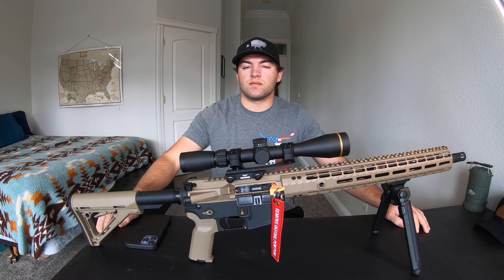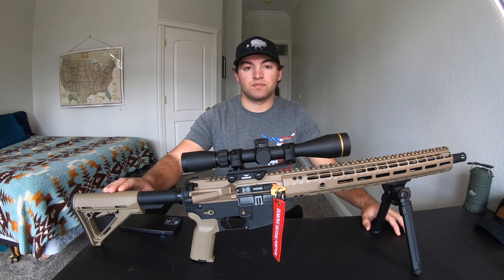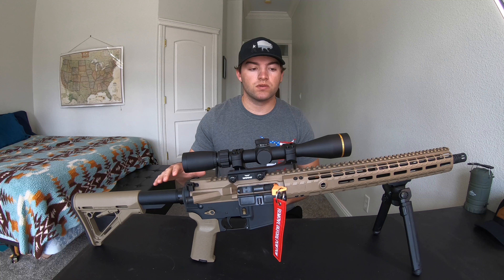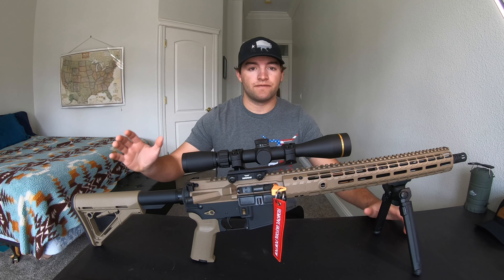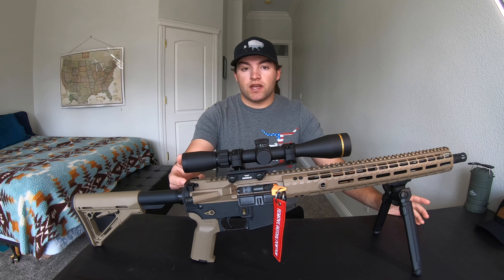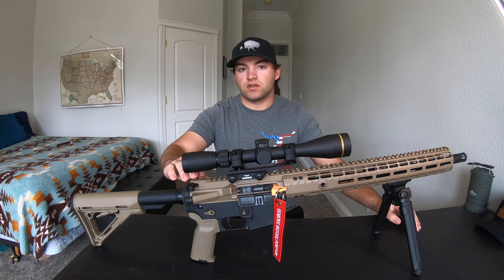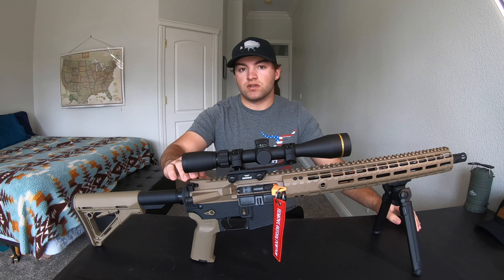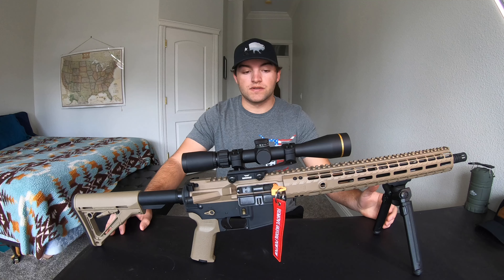5 things to think about before building your AR-15!!